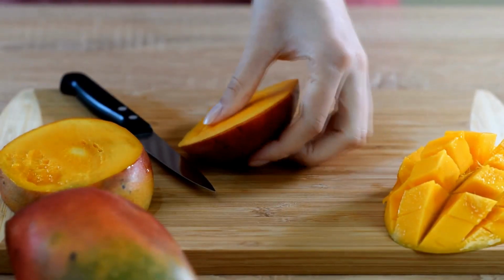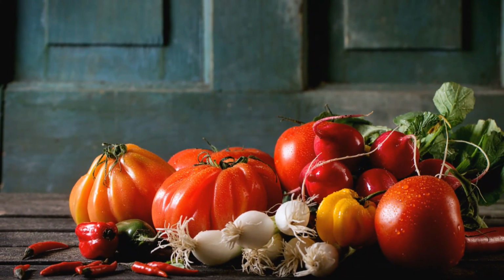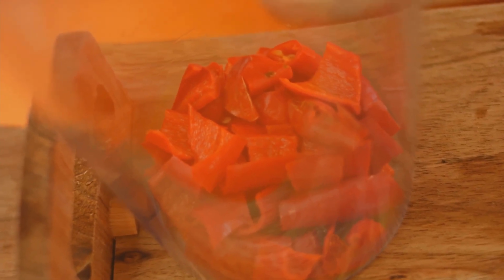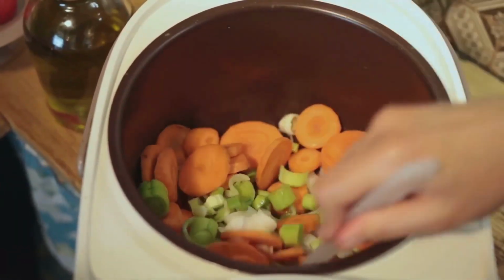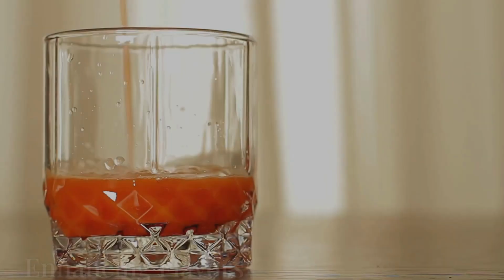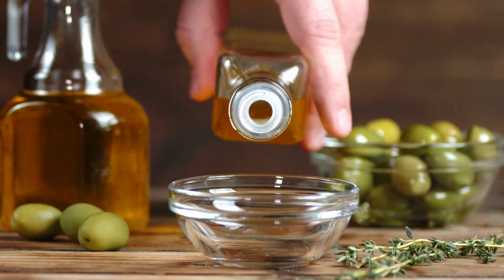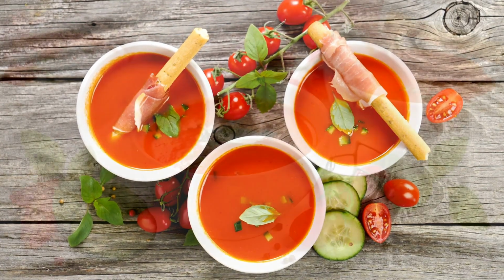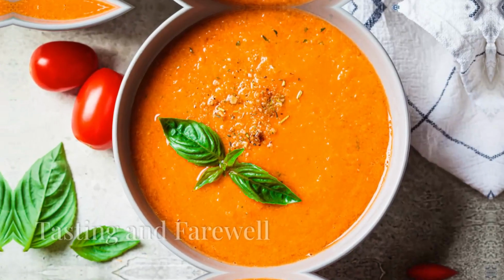Vegan Gazpacho - Easy Summer Soup Recipe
I hope you will like this gluten-free and vegan recipe for a refreshing summer meal!

Summer Delight: Chilled Gazpacho Soup Recipe!

00:00:00
Introduction to Summer Delights
00:00:15
What is Gazpacho?
00:00:27
Preparing the Vegetables
00:00:52
Blending the Magic
00:01:07
Enhancing Flavors
00:01:28
Chilling Time
00:01:40

This video is part of an AI project where we will attempt to reach 1000 subscribers with a faceless fully AI generated YouTube channel.